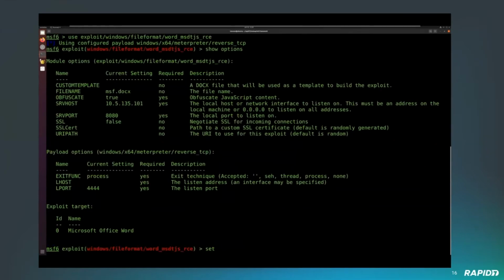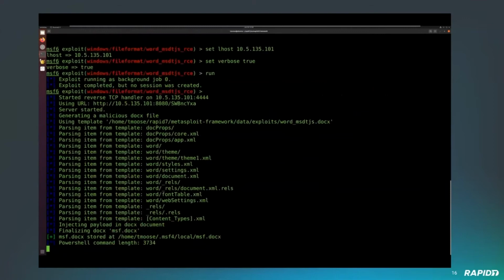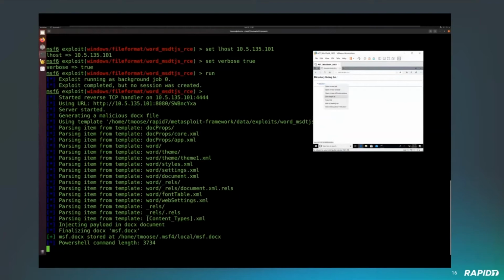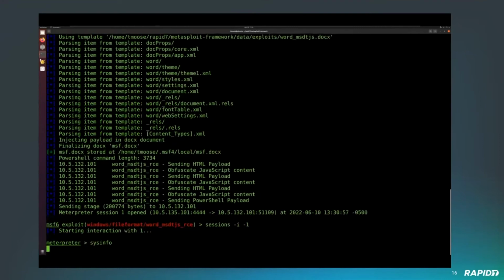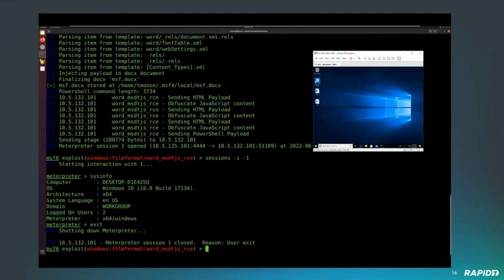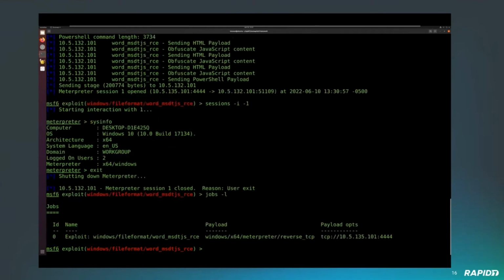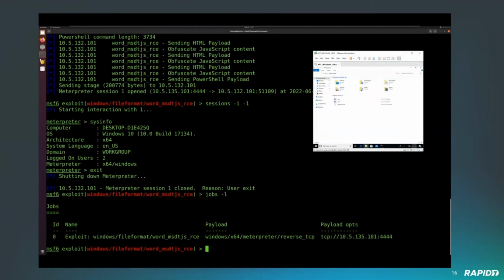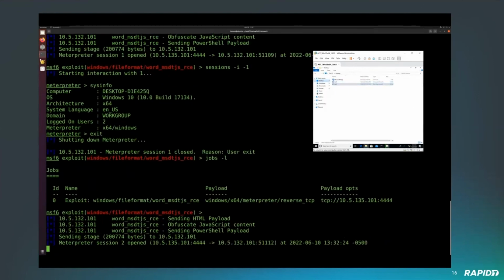Microsoft “Word” CVE 2022-30190 AKA Follina Demo